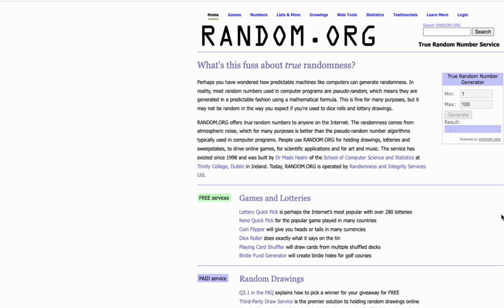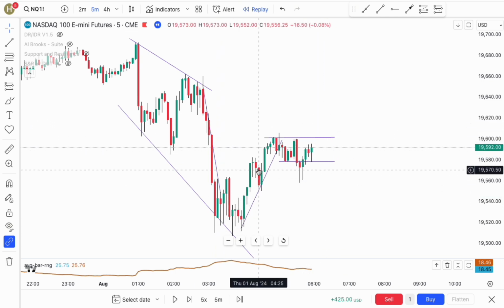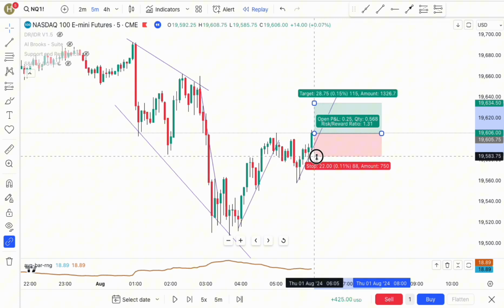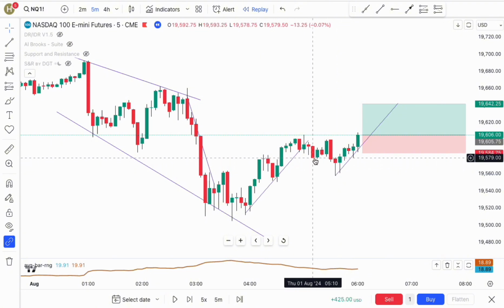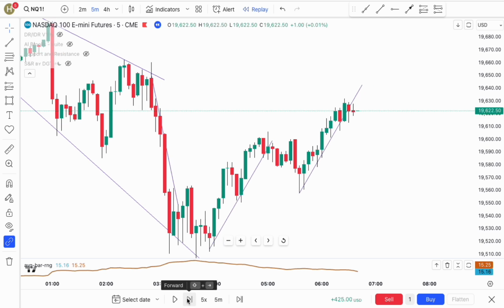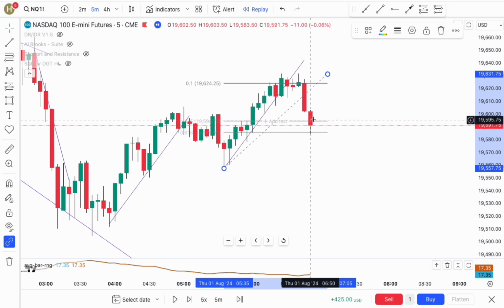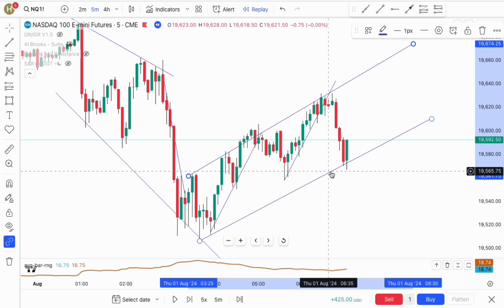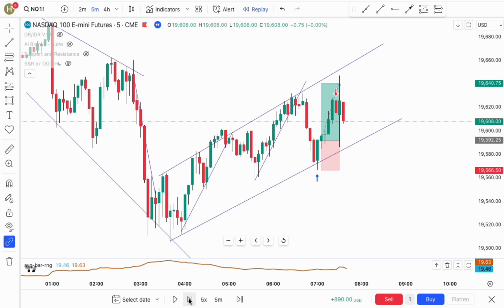Futures Trading Day 11: Practice makes Profits ($465 on NASDAQ e-mini)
Practice along with me as I learn Futures Trading.  Today I traded in a trend channel.  I missed an opportunity with the first setup of the day, but that's okay, a second setup presented that looked even better.

Here I am trading NQ (NASDAQ 100 E-mini Futures) on a 5 minute chart.  Although the principles and foundations of chart reading applies to all charts.

📚  Book Recommendations 📚
📉  Books I recommend for Trading: